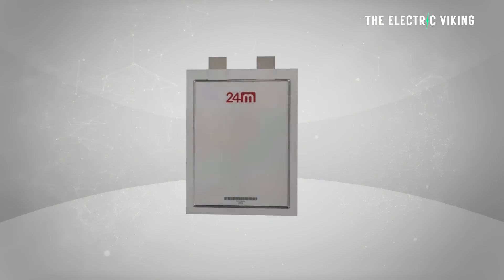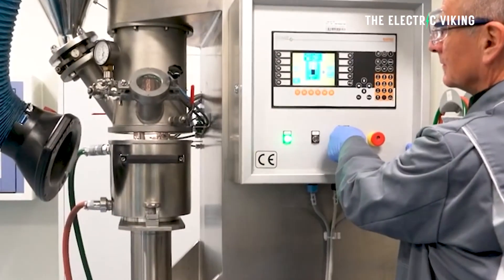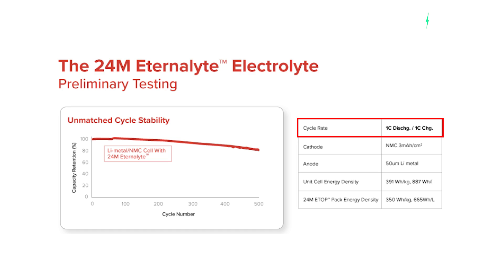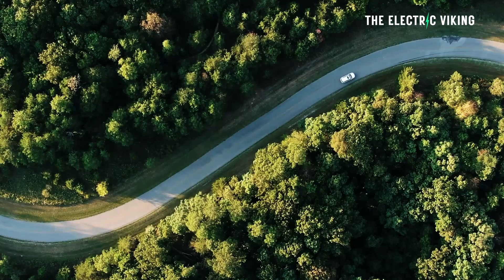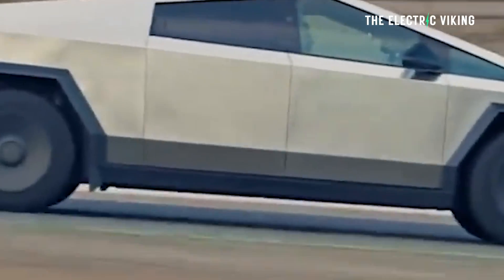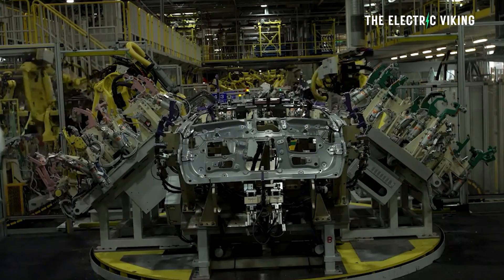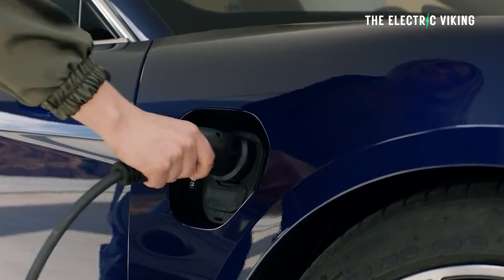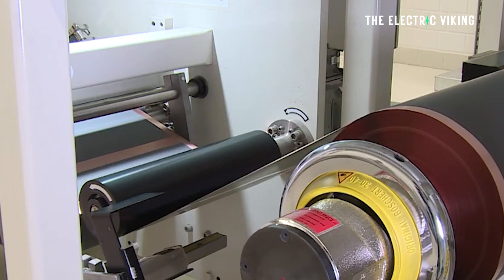American battery company reveals production ready 1000 Mile EV Battery